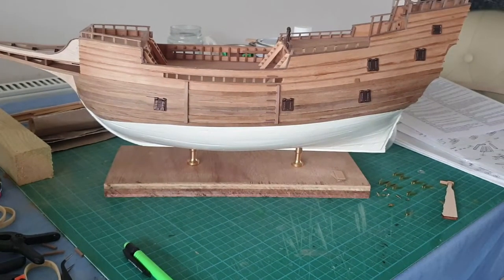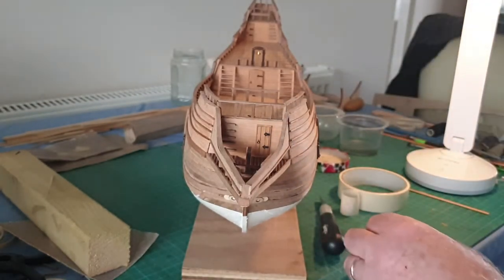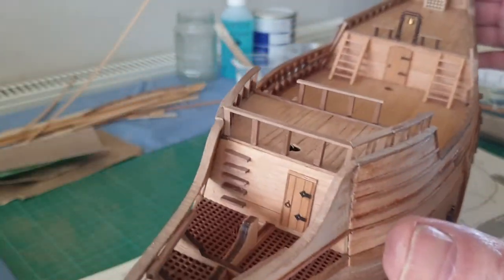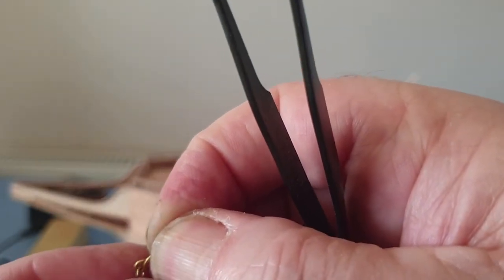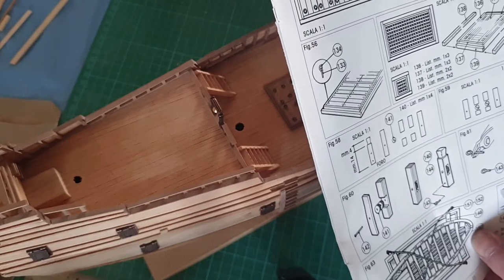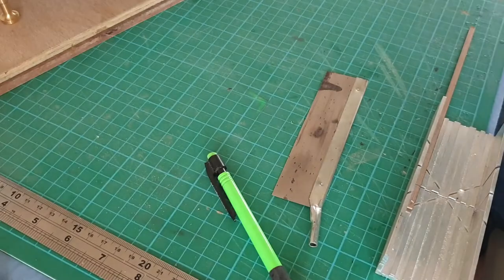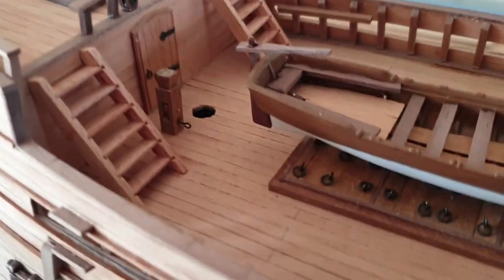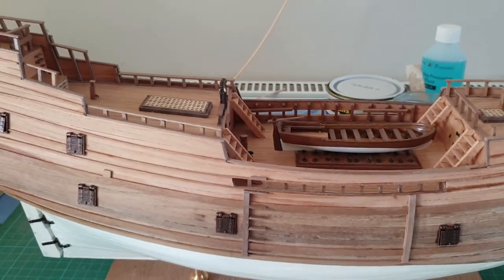Mayflower Model Build video 13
Mayflower model Build video 13 and the hull is almost complete, right up to Mayflower lifeboat.